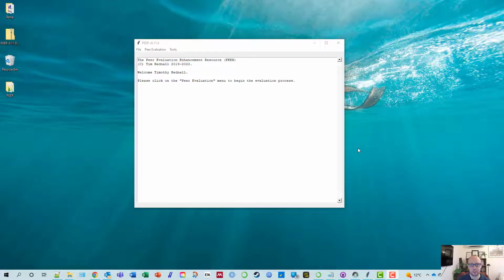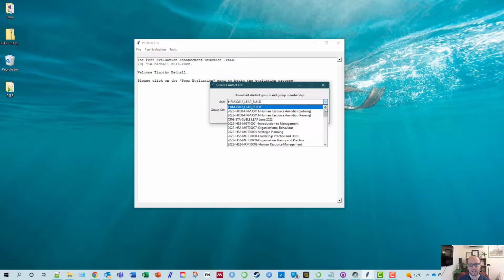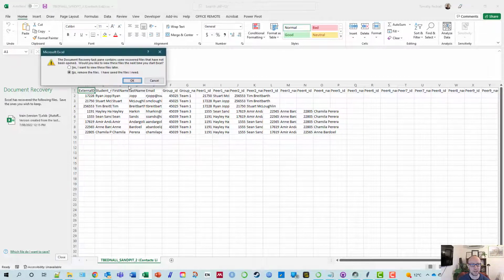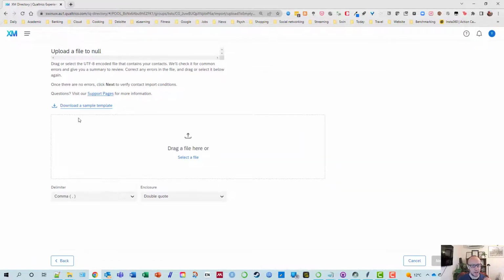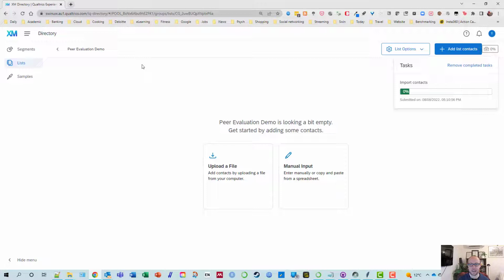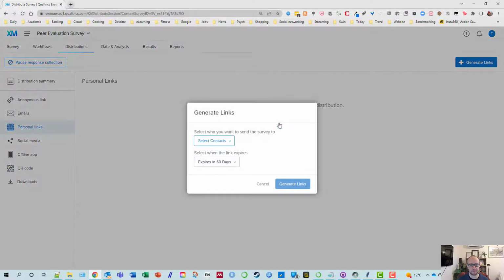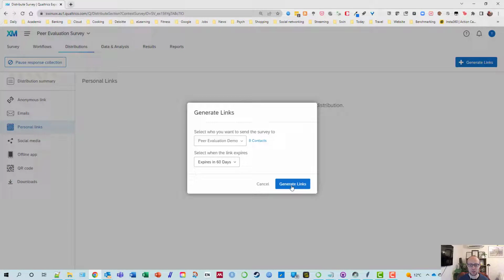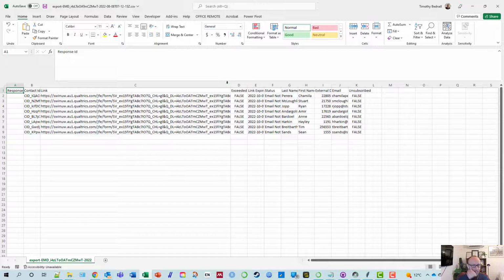2b Create Contacts List